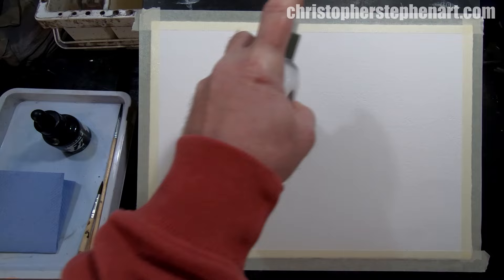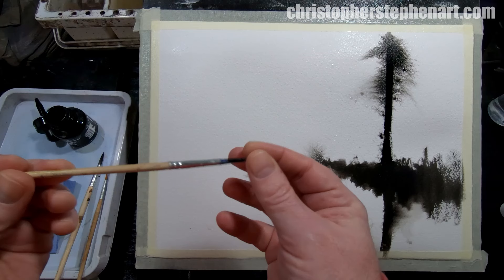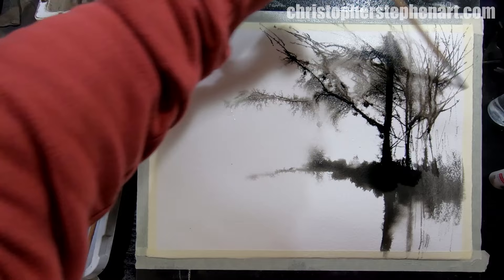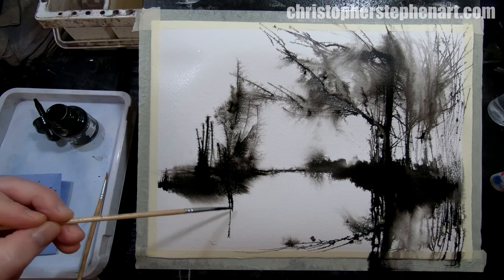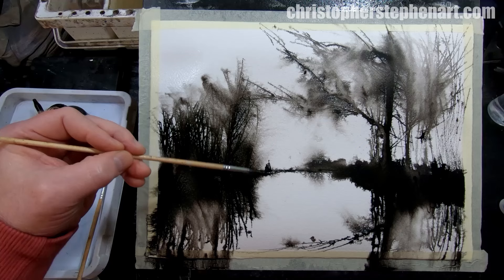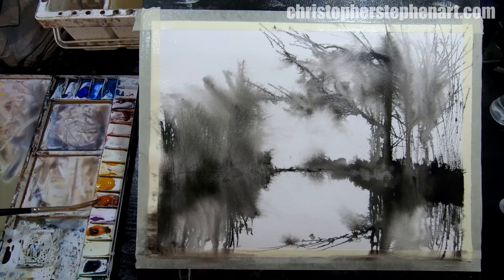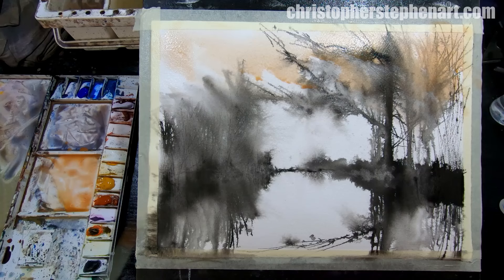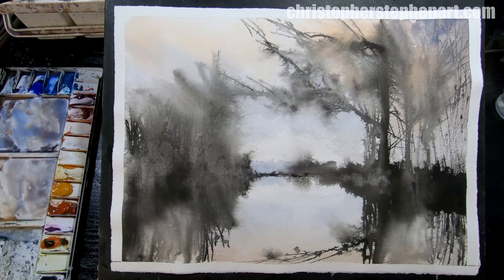Wet Into Wet Ink & Watercolour - Abstract Landscape Painting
Abstract / Semi-Abstract landscape painting using acrylic ink and watercolour.
I used a synthetic brush and a homemade dip pen to apply the ink, and a size 10 sable rigger for the watercolour paint,

140lb Saunders Waterford Rough 1/4 imperial sheet.

If you have any questions, please get in touch via the comments.

A selection of my artwork is available to buy, via my Etsy store. Please follow this link:

Happy painting!